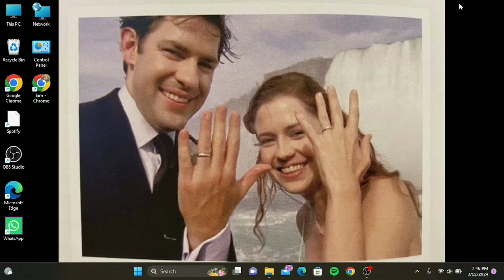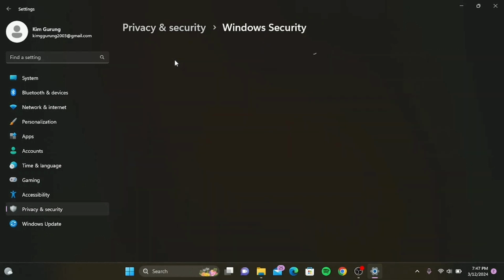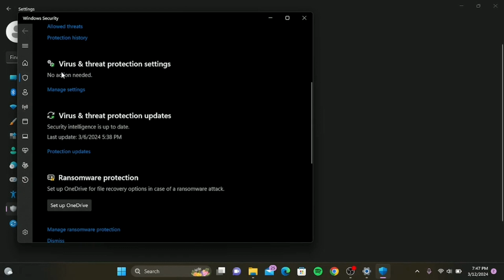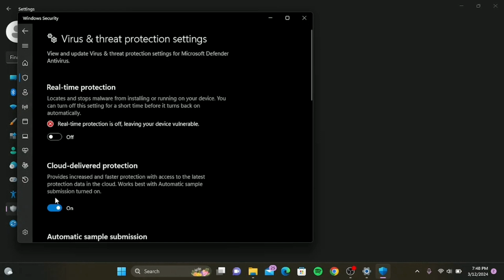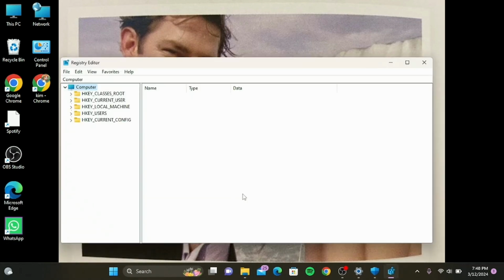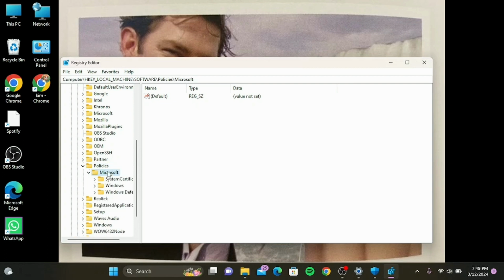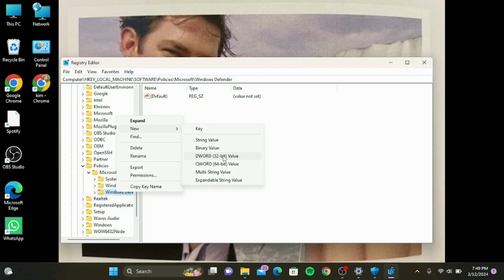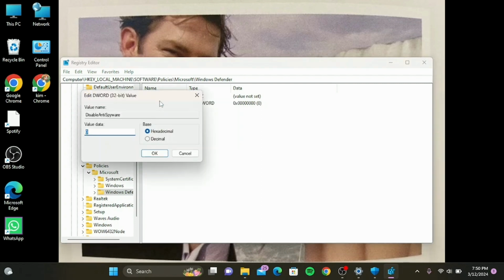Turn Off Windows Defender in Windows 11/10 | Disable Windows Defender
Tutorial on Turn Off Windows Defender in Windows 11/10. Easily Turn Off Windows Defender in Windows by applying the steps on this tutorial video.

Thinking about turning off Windows Defender? We'll show you exactly how (the right way) in Windows 11 & 10!